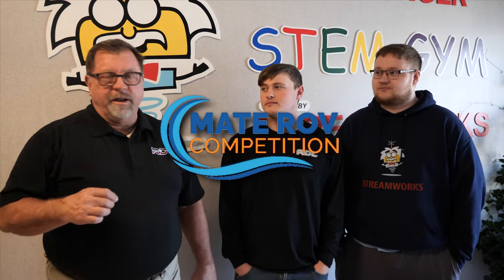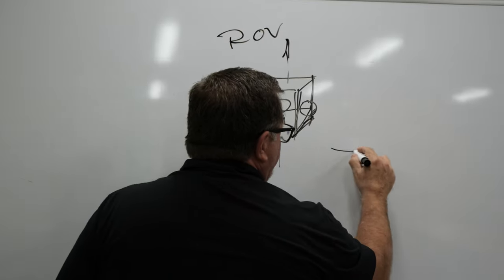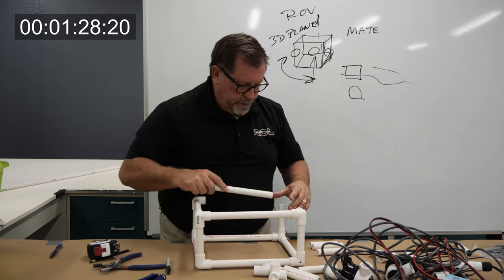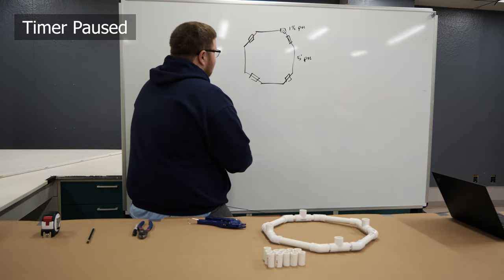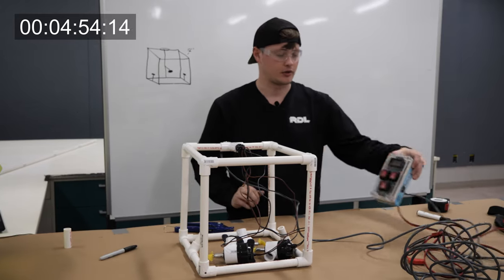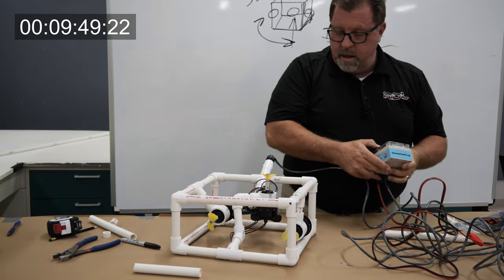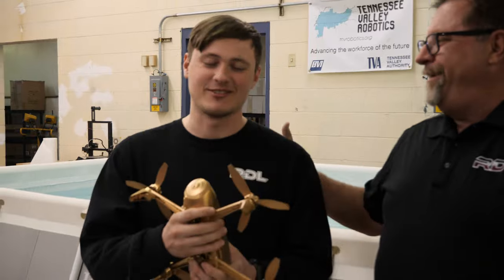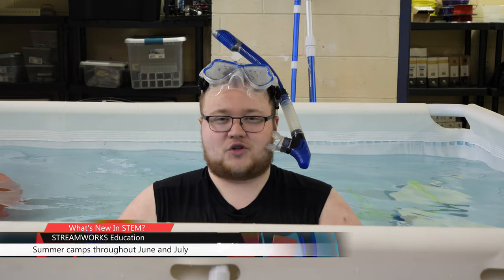That Great American STEM Show - Episode 2